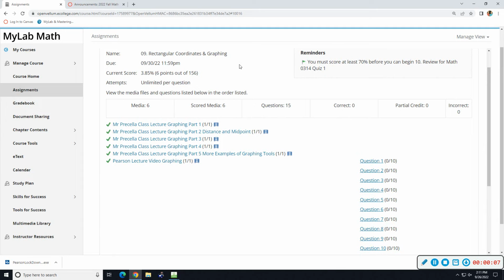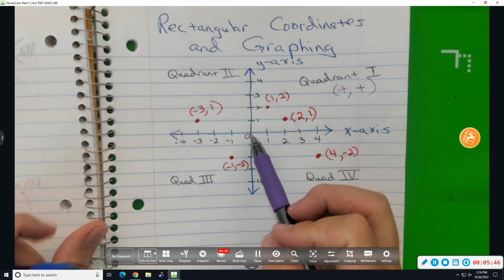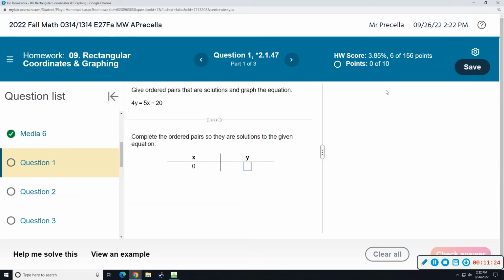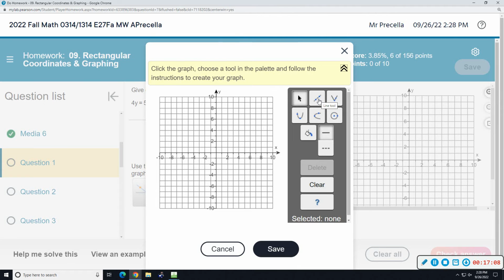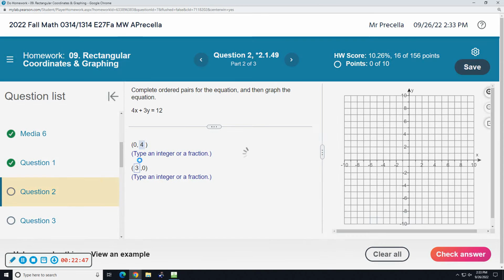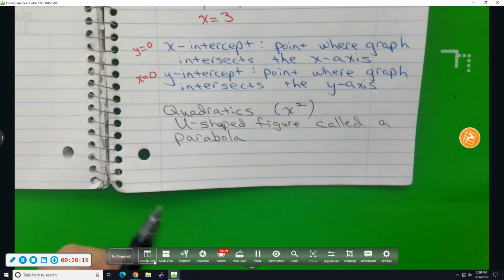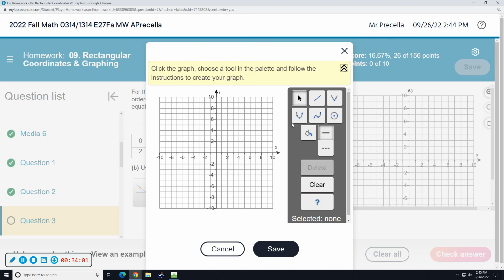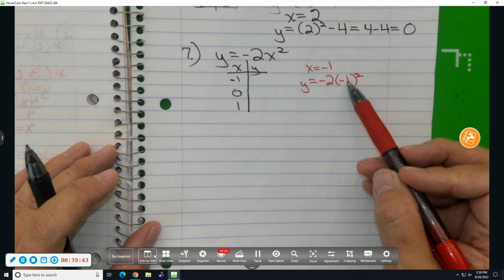Lecture over Rectangular Coordinates and Graphing Part 1 20220926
Mr. Precella lectures on rectangular coordinates and graphing and illustrates the MyLab graphing tools.